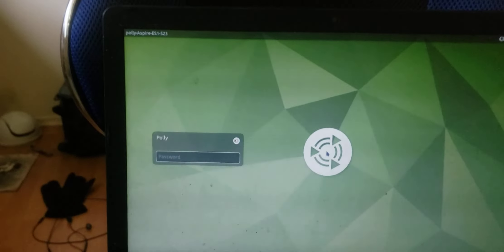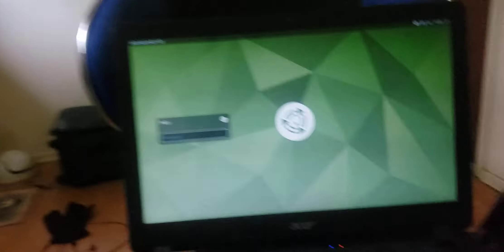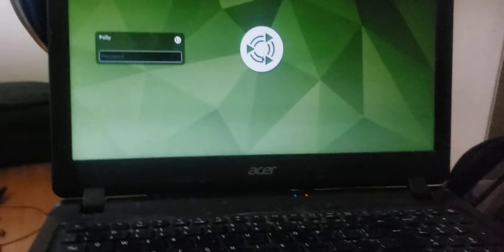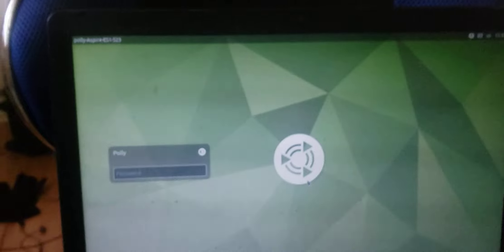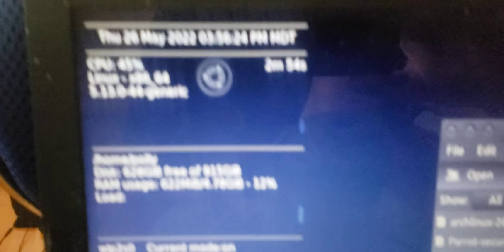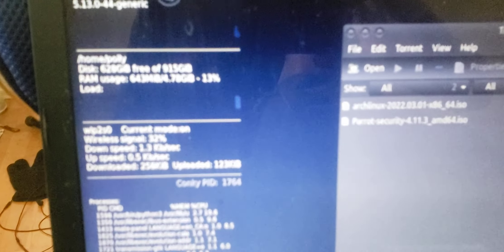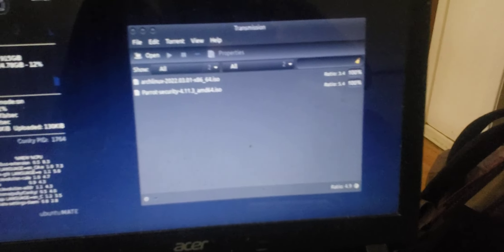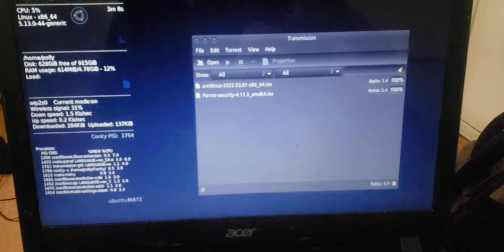I FIXED MY COMPUTER!!!!!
keep in mind, I only have one arm.  this is a big accomplishment!    NEW VIDEOS ON THE WAY!